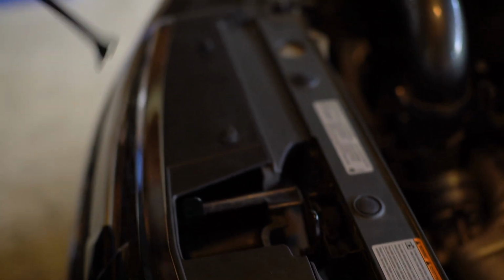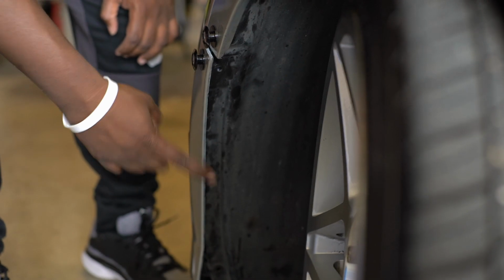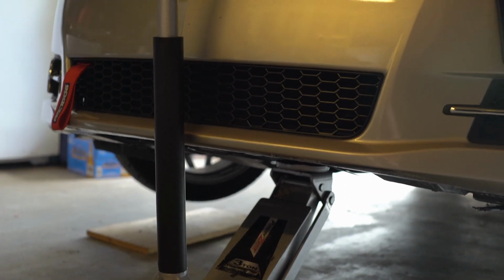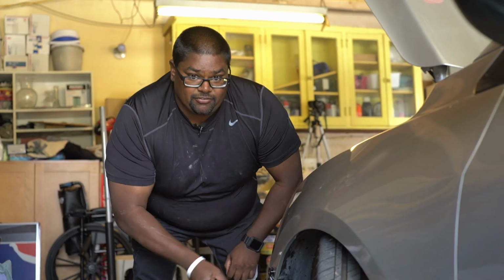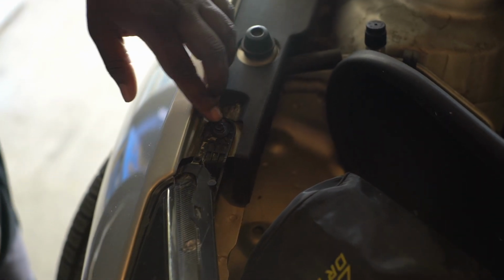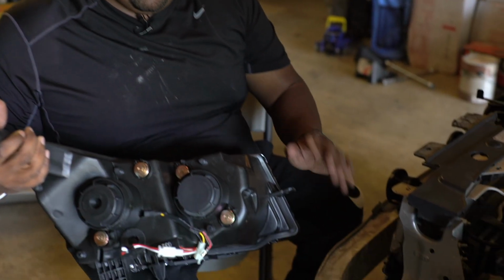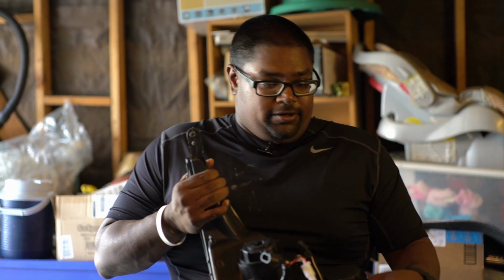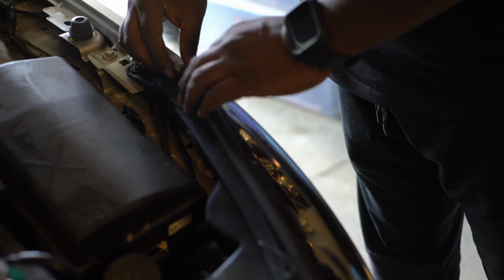2011-2016 Chevrolet Cruze Winjet Headlight Install and Front Bumper Removal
We installed Winjet Projector Headlights available for 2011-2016 Chevy Cruze models. The install is fairly easy and is a complete plug and play system for the Cruze.

Follow Marshall's instagram @zen_cruze for more updates on his build!